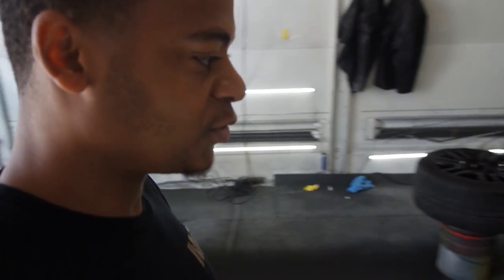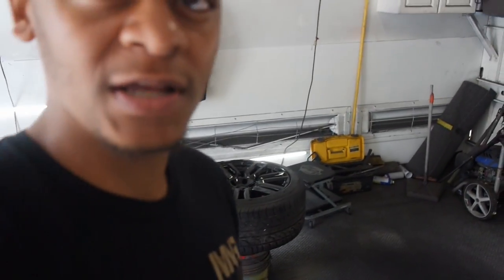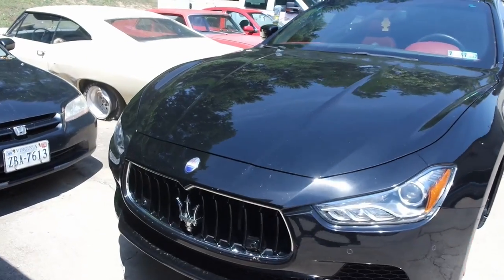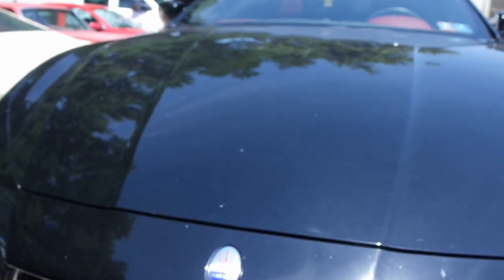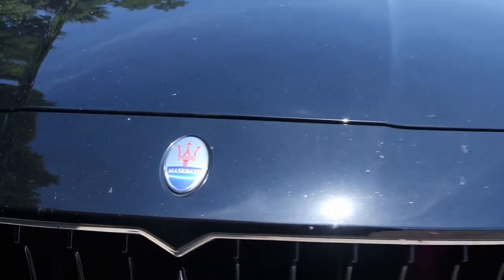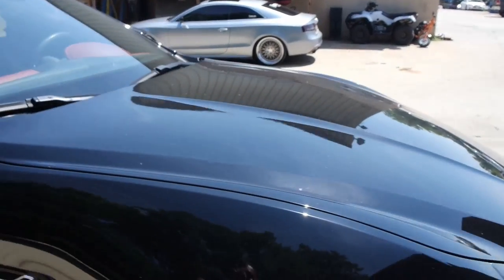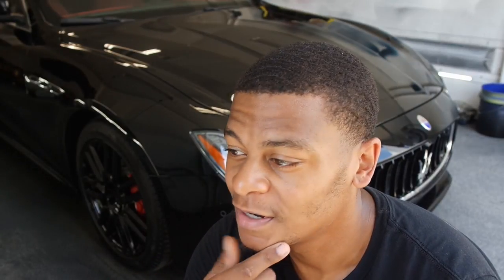Maserati Ghibli Q4 In Matte black | How to plasti dip | Dipyourcar